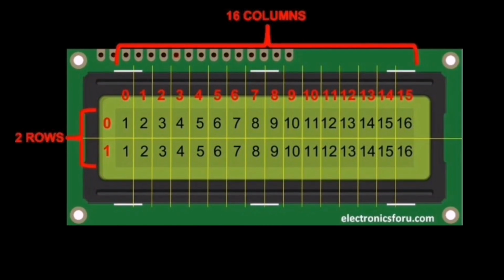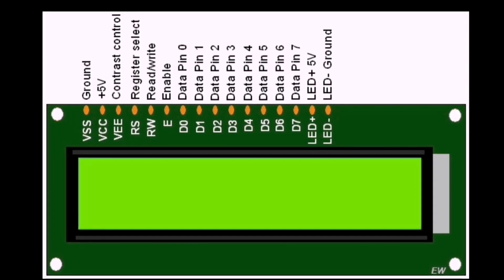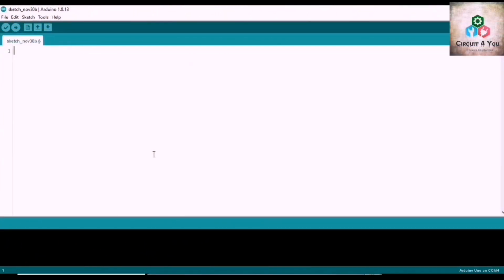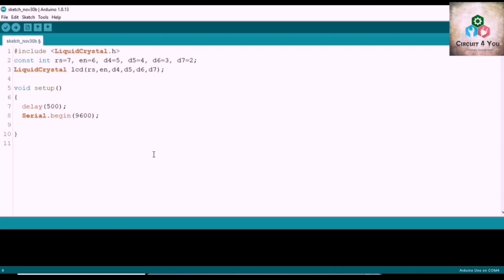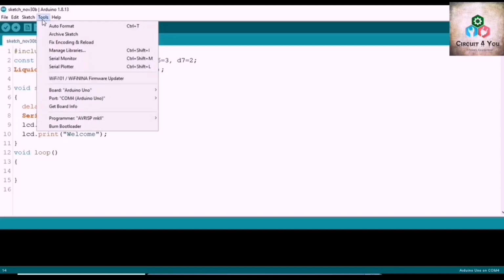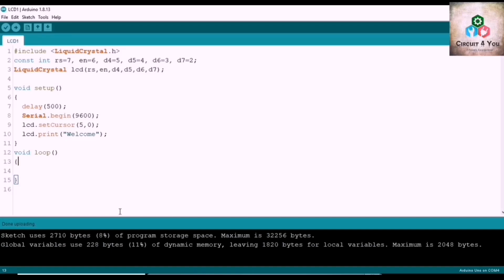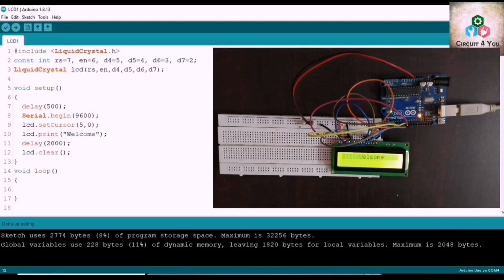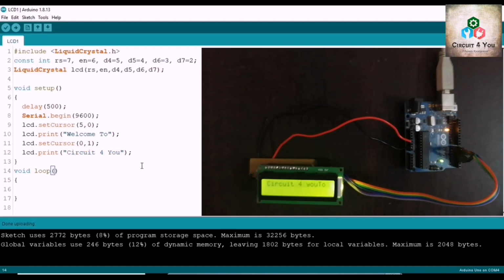DIY Custom LCD Display | How to connect LCD to Arduino | Connections & Program Explained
Hello guys welcome to Circuit 4 You
In this video we will learn all the basic things for interfacing the LCD to Arduino. The video consists of detailed connections and programming with explanation so watch the video till end.

Components used
1. Arduino uno
2. Breadboard
3. 16*2 LCD
4. Resistors (220 ohm & 3.3k ohm)
5. Potentiometer (5 k ohm)
6. Wires

Connection diagram -

Program -